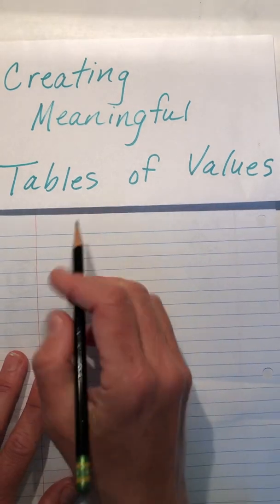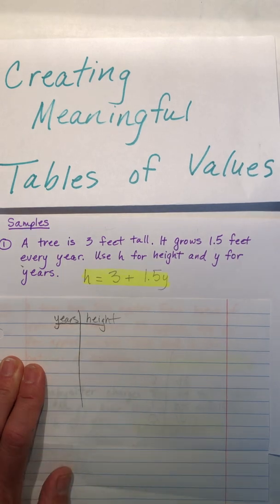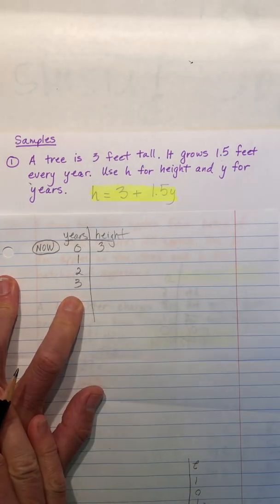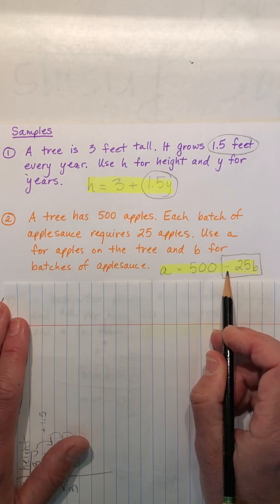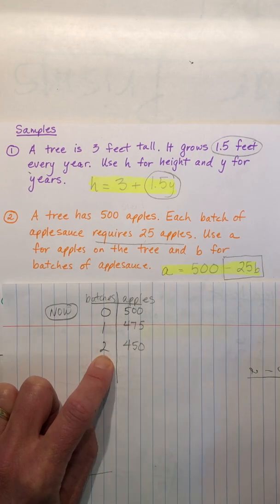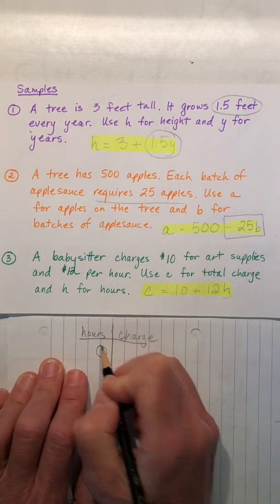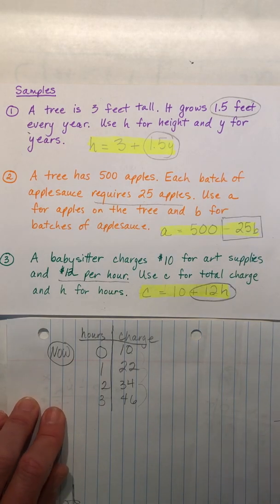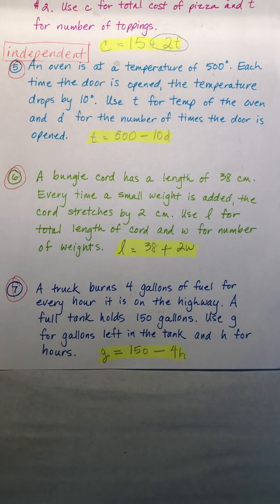Creating Meaningful Tables of Values